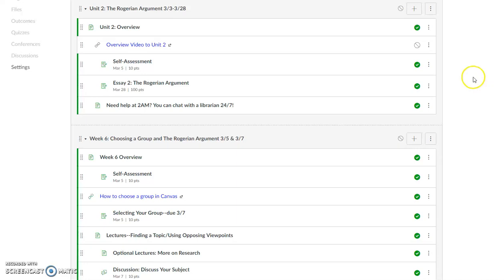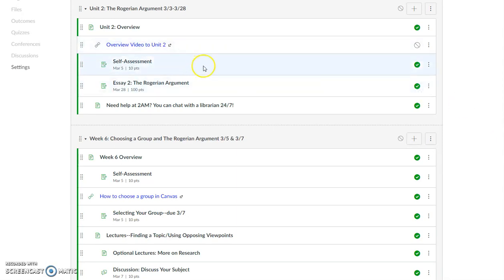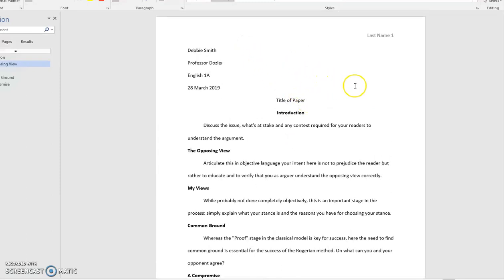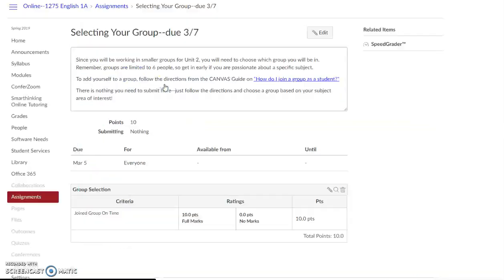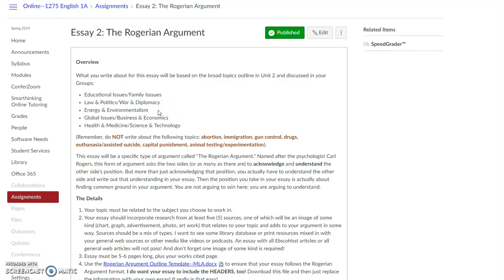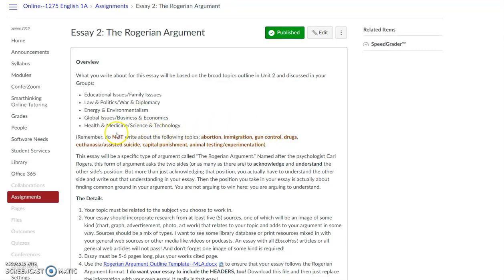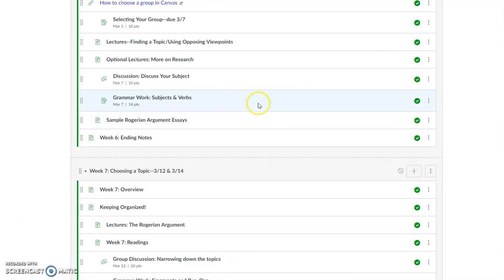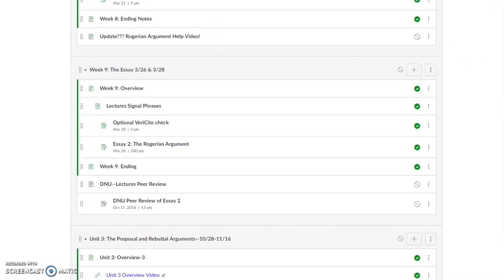Introduction to Unit 2: The Rogerian Argument